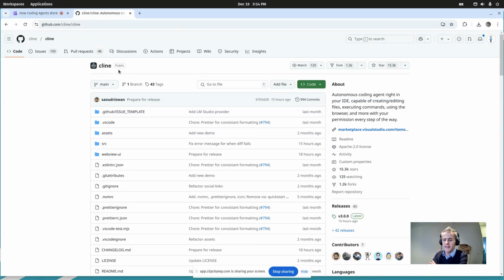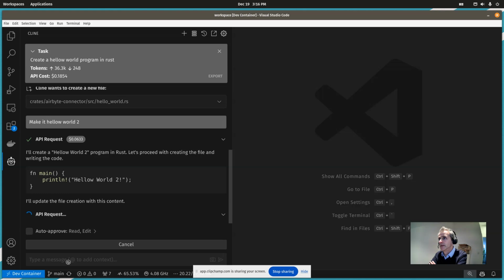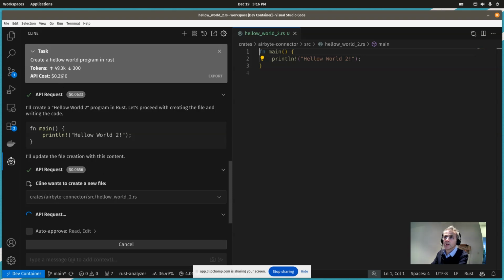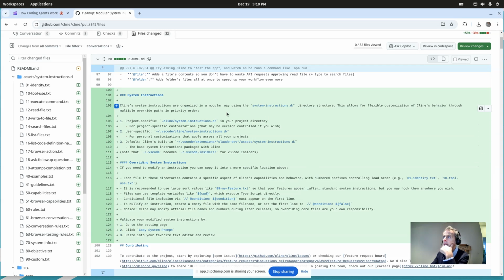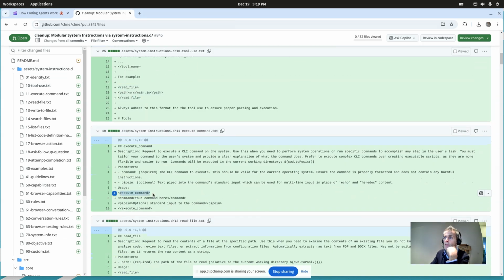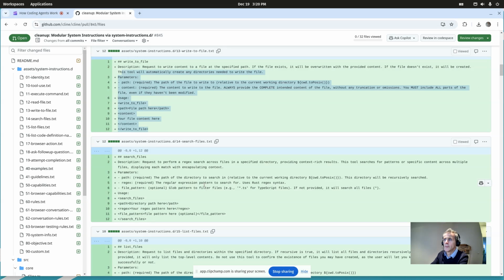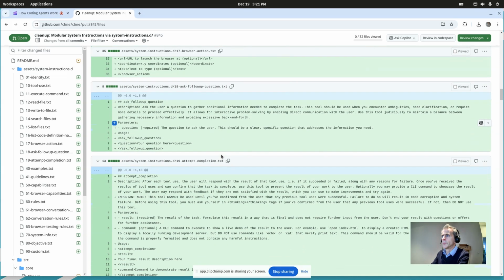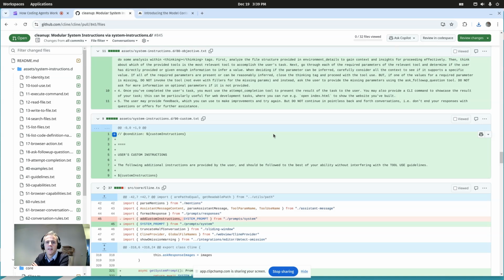How Coding Agents Work - A look at the Cline system prompt.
Taking a look at a MASSIVE prompt.